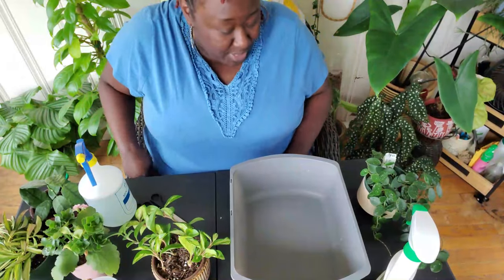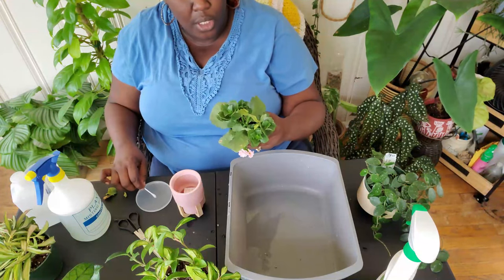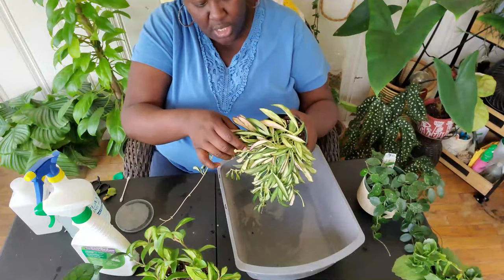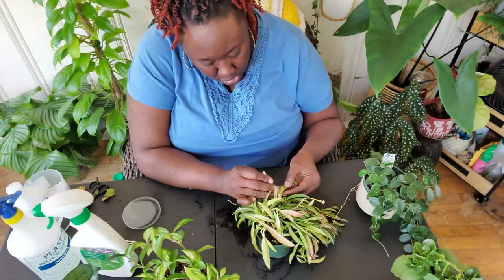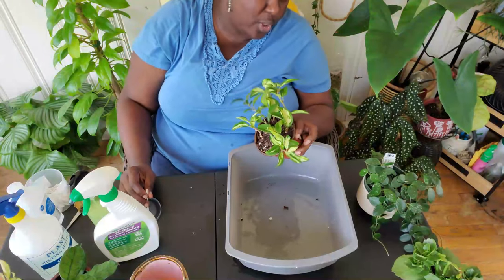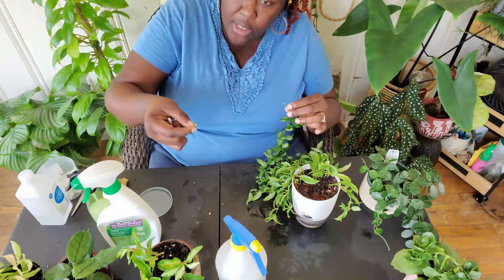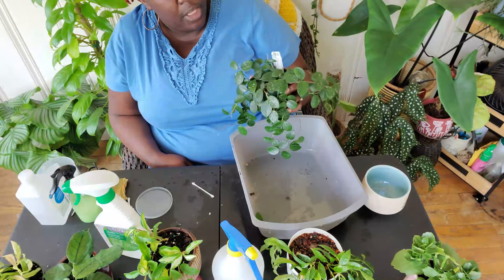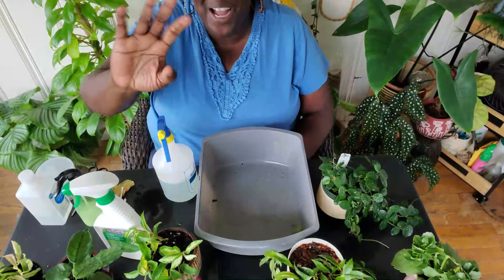Get rid of PEST by doing this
Today is chore day with the primary focus of. getting rid of these pest! You guys are already aware that mealy bugs have been getting on my nerves this growing season. Today we will go through and treat some of my recurring attacks on my hoyas. we'll sit back and have a chat while we conduct pest management with the goal of having healthier plants. I hope to see you at the table.